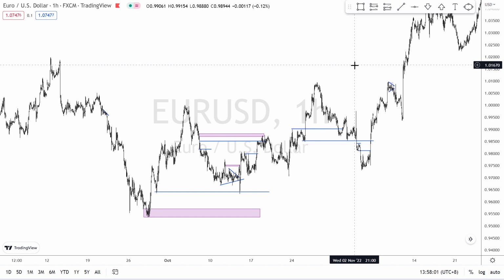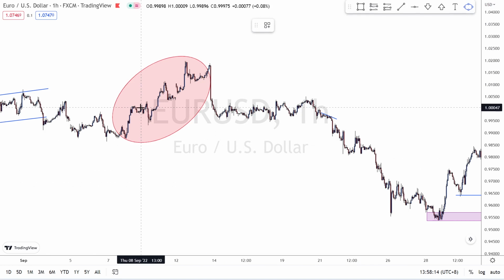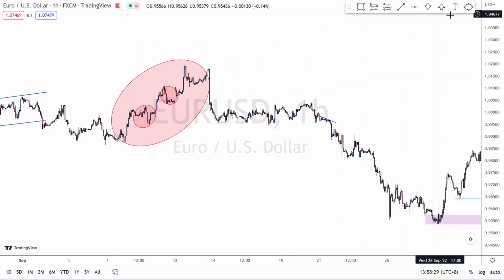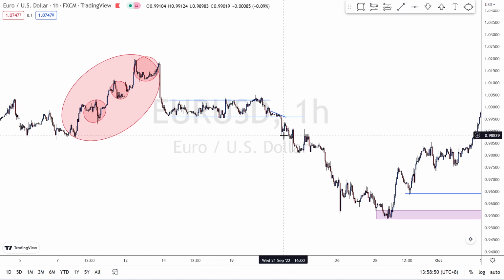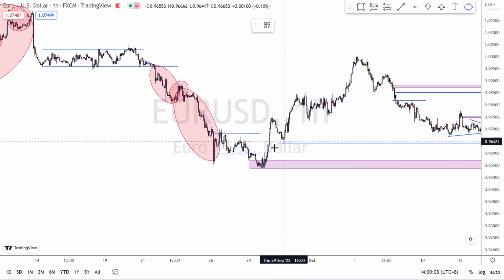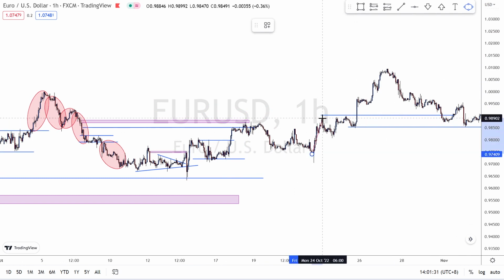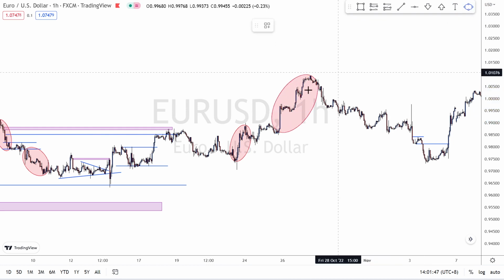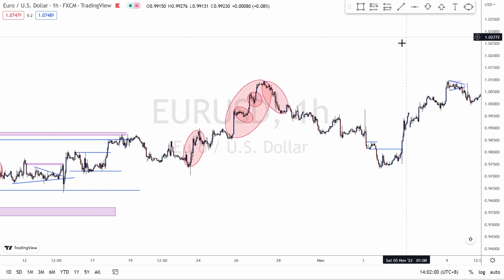How To Draw Market Structure On Chart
Understanding the forces driving price movements in the forex market can be aided by drawing the market structure on a chart. Traders can gain valuable insight into market structure and make more informed trading decisions by identifying key levels of support and resistance, trend, chart patterns, and momentum. However, traders should keep in mind that market structure analysis is just one of many tools available to them, and it should be used in conjunction with other types of analysis such as technical and fundamental analysis.